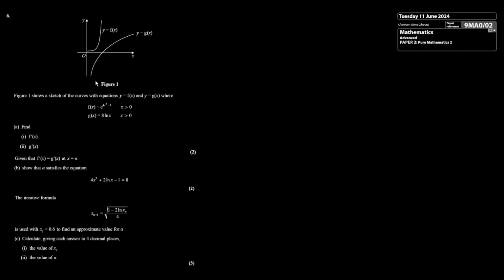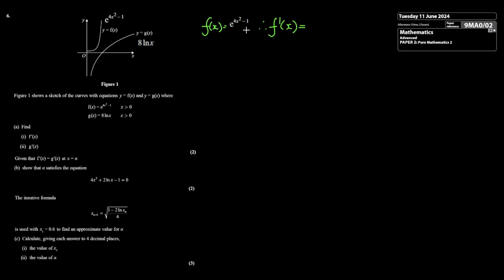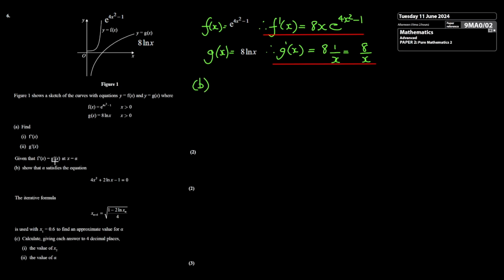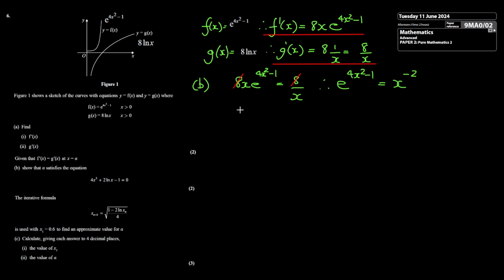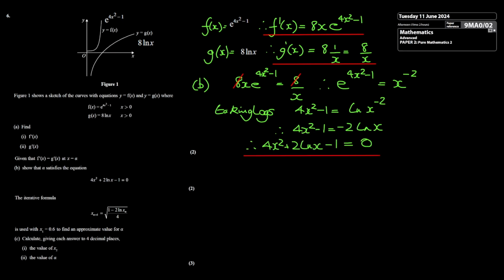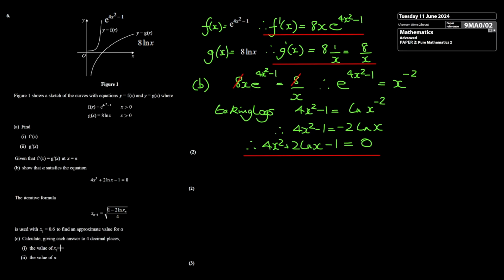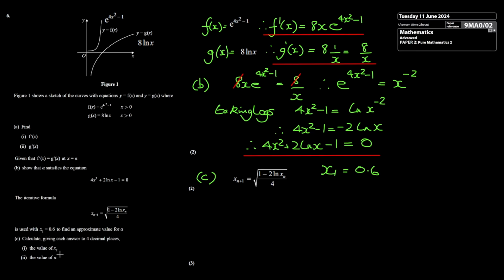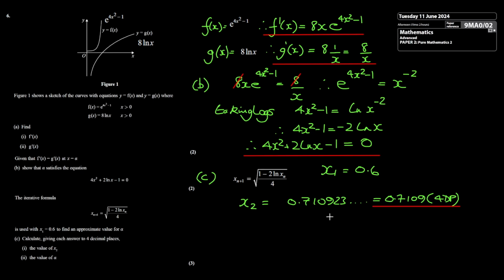Q6 Differentiation & Iteration A2 Pure P2 June 2024